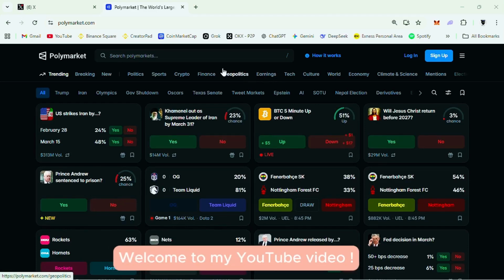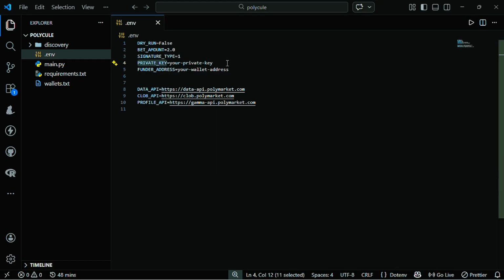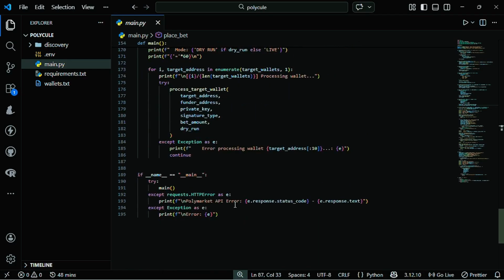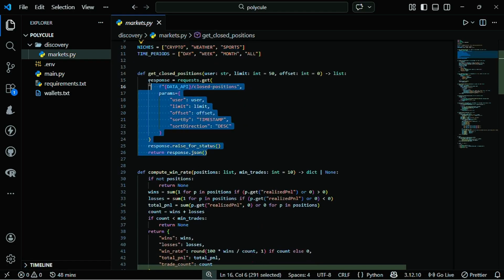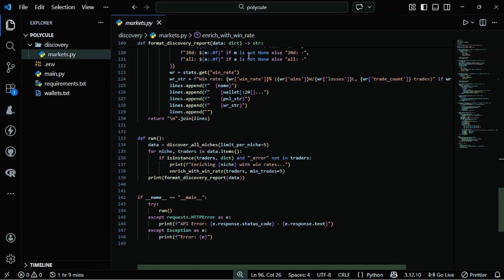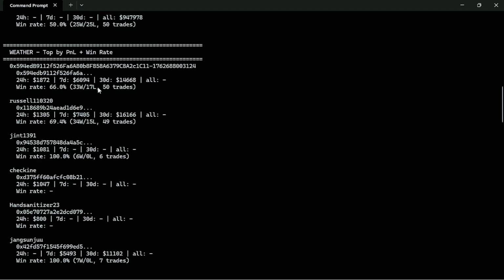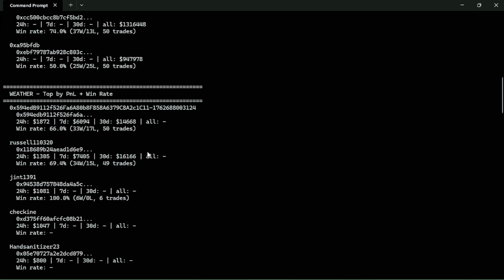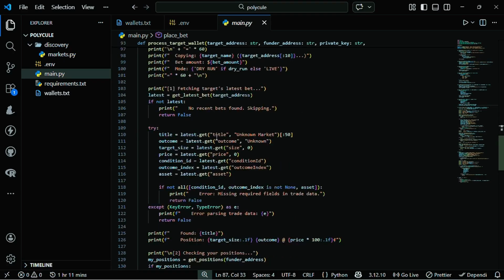HOW TO FIND AND COPY TRADE WALLETS IN POLYMARKET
Copy trading on Polymarket is easier than you think  and in this video I’ll show you exactly how to do it step-by-step. I walk through the key areas you need to know to find high-quality wallets and copy their trades with confidence.

What you’ll learn:
1. How to find wallets worth copying — what to look for and why it matters
2. Picking a niche: Crypto, Sports, Weather — pros and cons of each
3. How to filter for the best-performing wallets (important metrics and red flags)

A live walkthrough: copying a trade from start to finish

Whether you’re a complete beginner or looking to sharpen your strategy, this guide will give you a practical workflow to start copy trading on Polymarket. Got questions or wallet suggestions?

Leave them in the comments and I’ll reply.